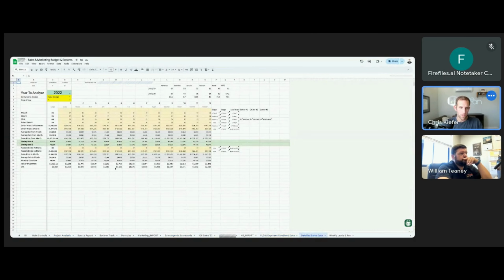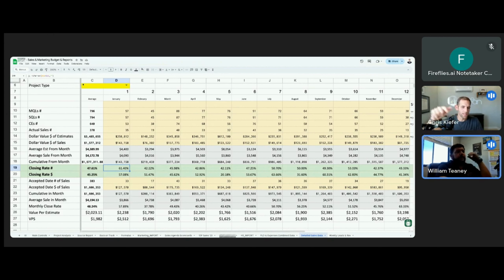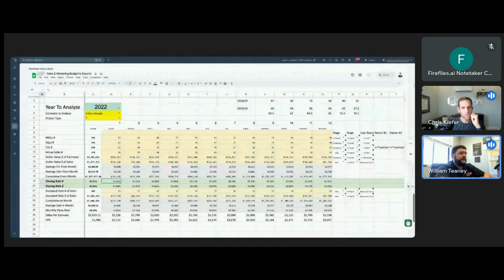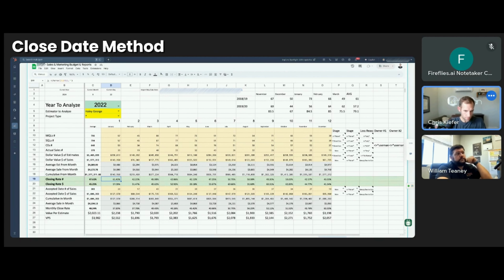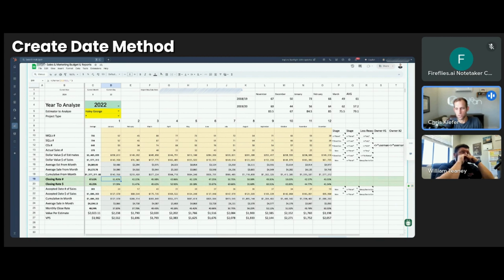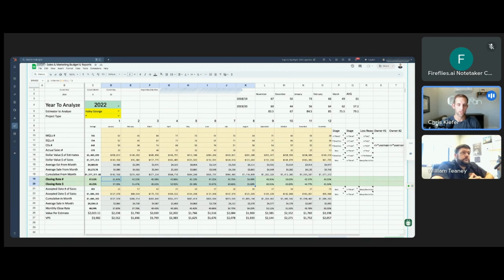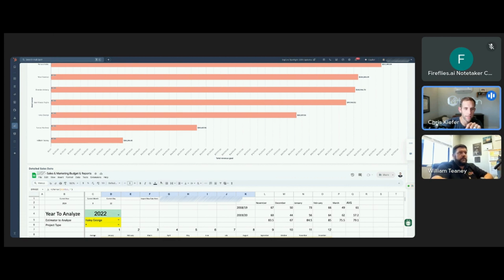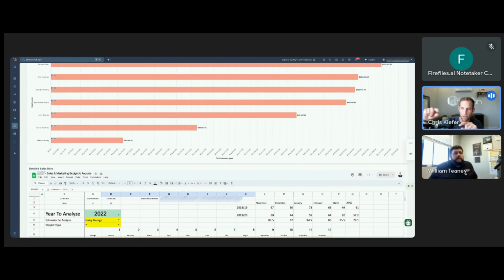Close Rate Calculations Explained [3 variations of how to calculate close rate]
Are you struggling to make sense of close rates in your sales process? Join us as we dive deep into the complexities of calculating close rates and uncover the best methods for tracking sales performance! In this enlightening discussion, I am with William Teaney to explore the close rate calculation challenges and the three key methods of calculating close rates.

💡 Gain Insights On:
Why defining your metrics is crucial for accurate reporting.
How sales behaviors impact your close rates.
The importance of education in using data to drive performance!

Whether you're a seasoned sales manager or just starting out, this video is packed with practical tips and strategies to transform your approach to sales metrics. 🎯

Leave a comment:
What method do you currently use to calculate close rates? Have you faced any challenges with it?

Get Involved:
How do you think improving close rate calculations could impact your sales team's performance? Share your thoughts!
Timestamps:
00:00 - Introduction: Understanding Close Rates
00:45 - Defining Close Rate and Its Importance
01:30 - Three Variations: Lead-to-Close, Proposal-to-Close, Meeting-to-Close
03:45 - Step-by-Step Guide to Calculating Close Rates
06:00 - Tools, Best Practices, and Common Mistakes